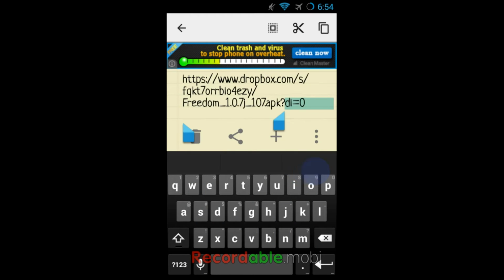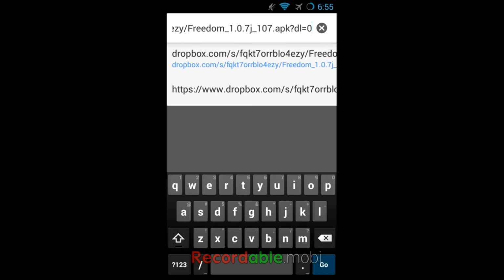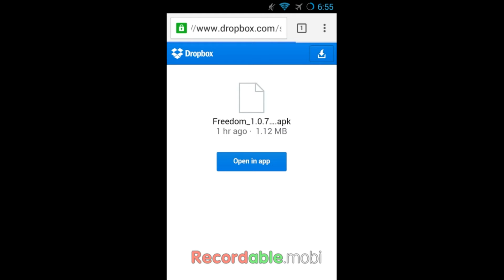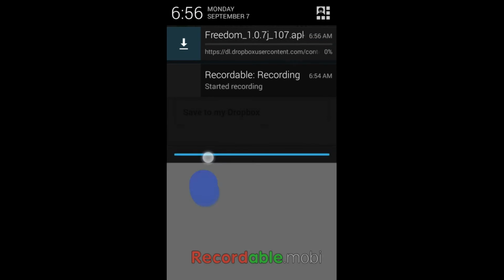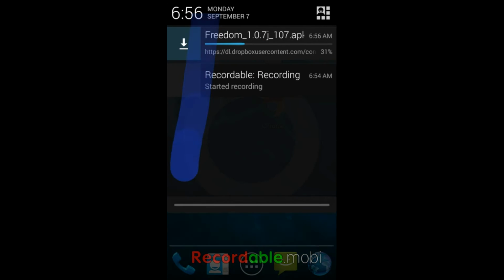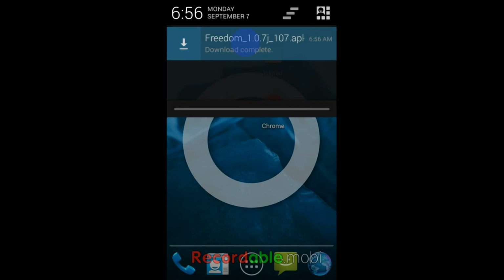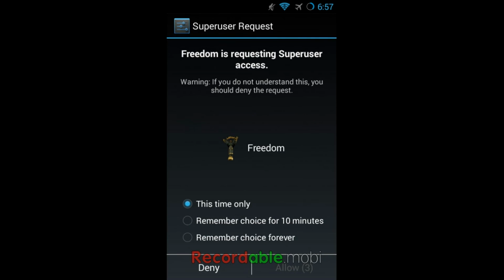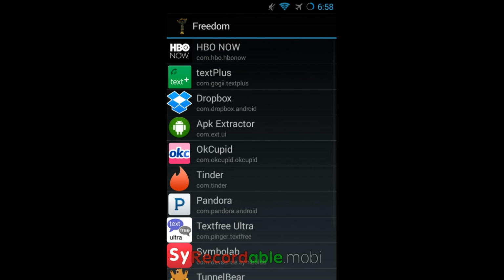How to Download Freedom App [No Ads] [Android Root]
***Root Is required***
Link for the Freedom.APK below